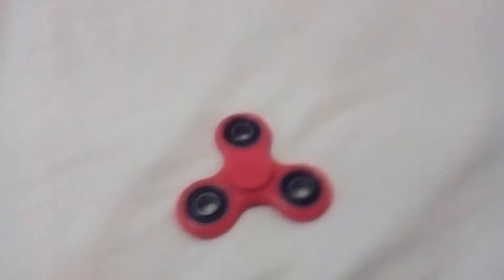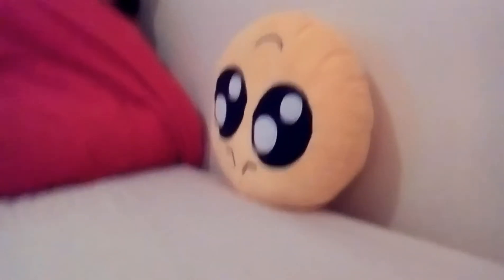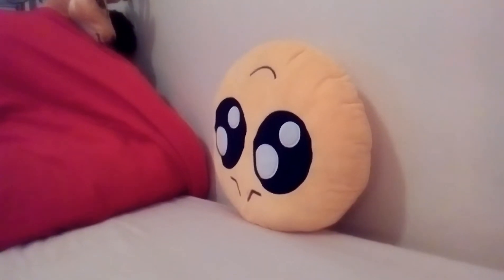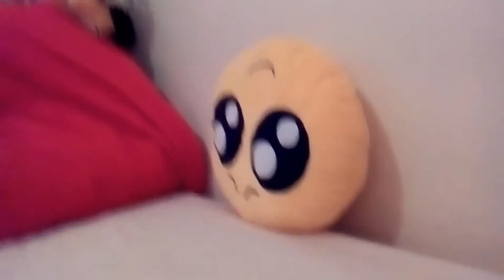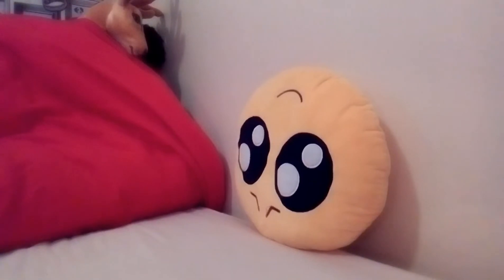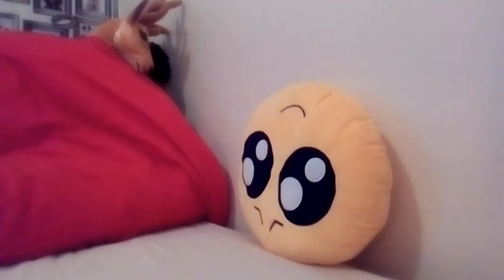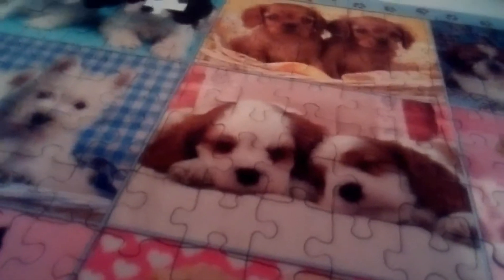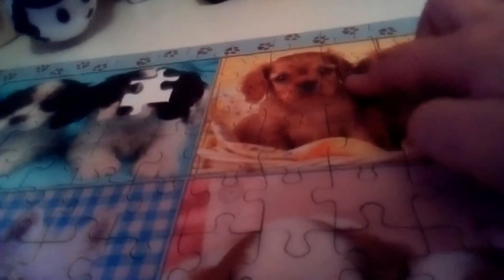A tor of figit spiners